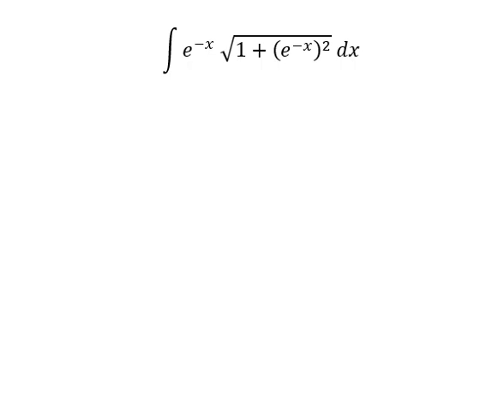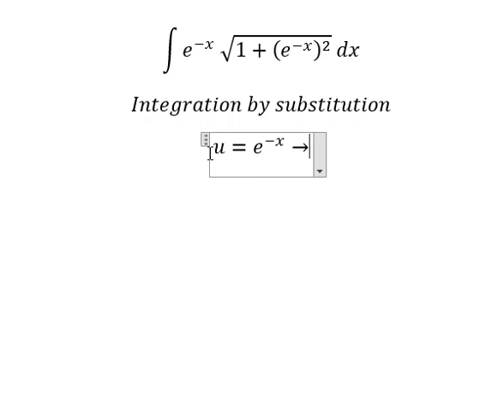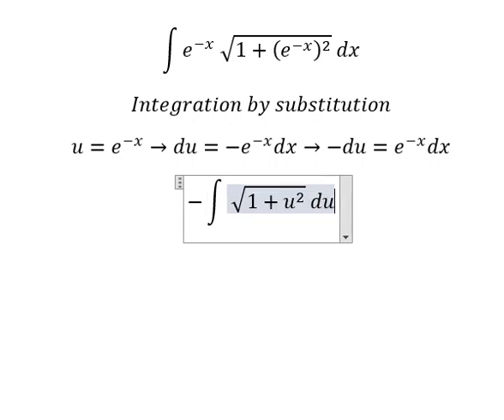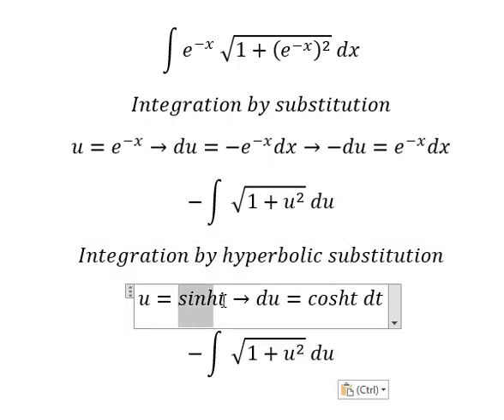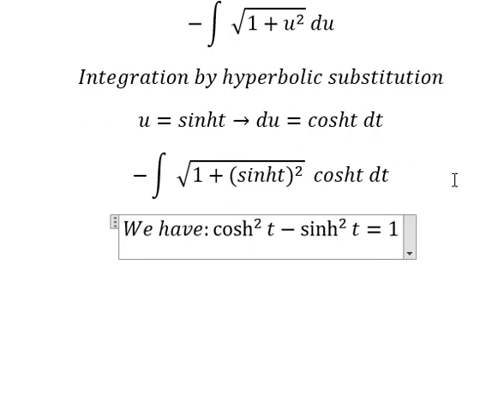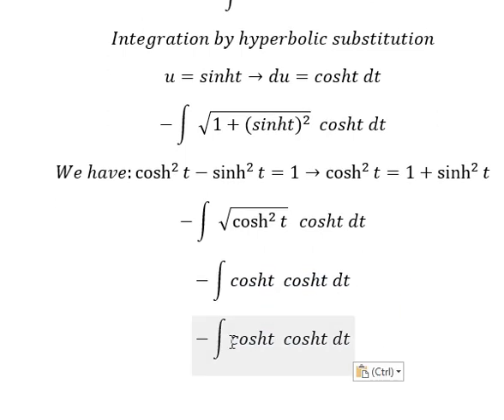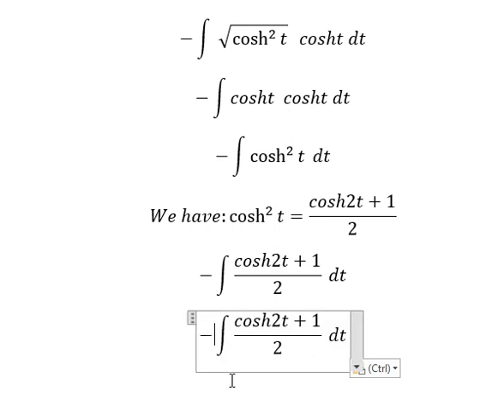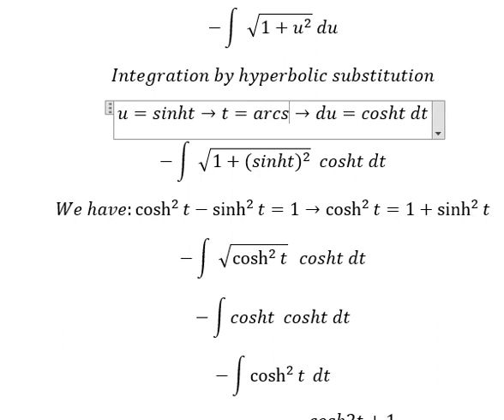Calculus Help: Integral ∫ e^(-x) √(1+(e^(-x) )^2 ) dx - Integration by substitution